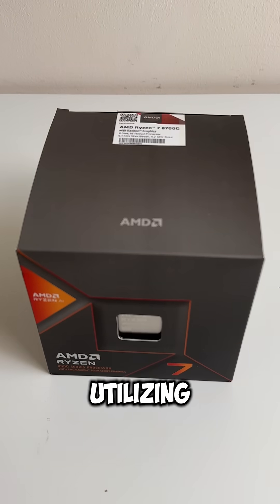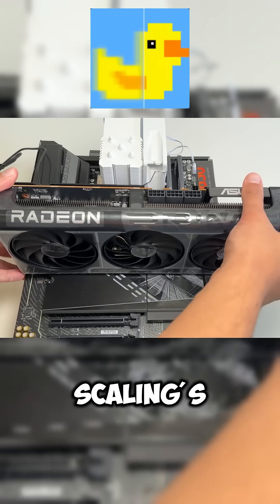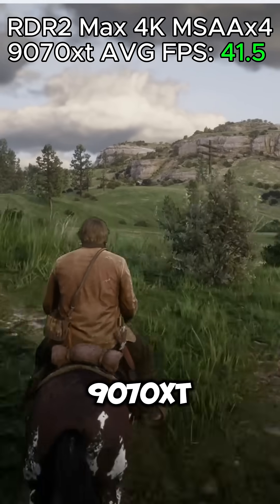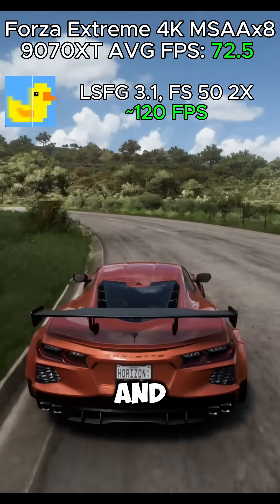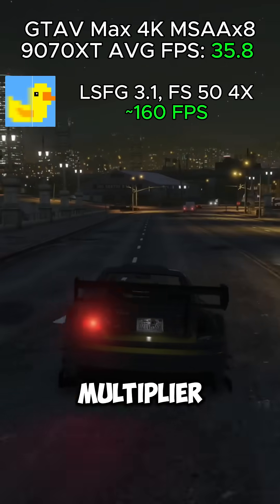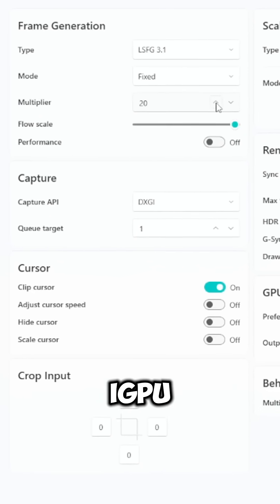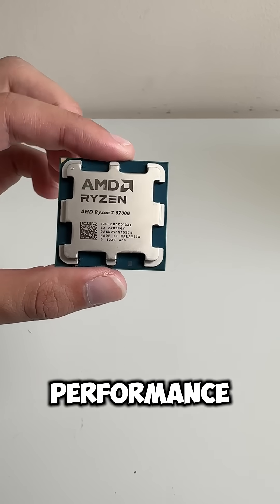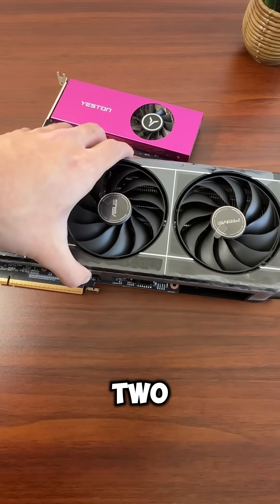Higher Performance For Free? IGPU & DGPU Lossless Scaling Frame Gen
Most CPUs have integrated graphics but when you have a dedicated GPU then the IGPU is no longer used. So can we utilize the CPU's IGPU to get more performance in games by using lossless scaling's frame generation? We will run the games on the graphics card and run lossless scaling on the IGPU to get more performance in games.